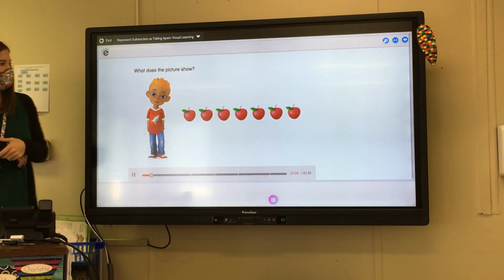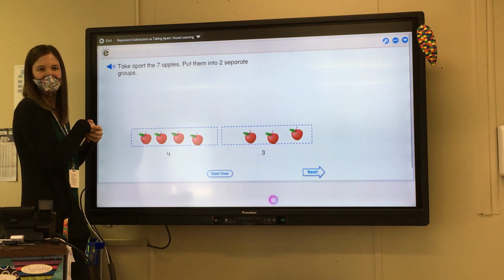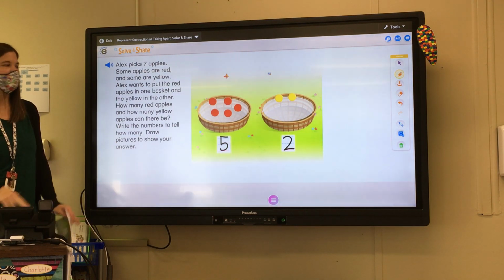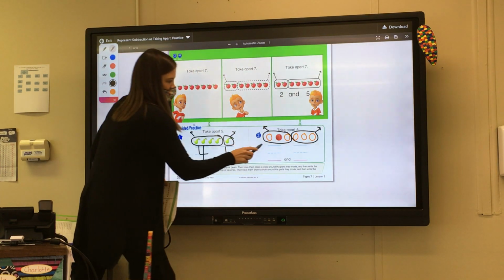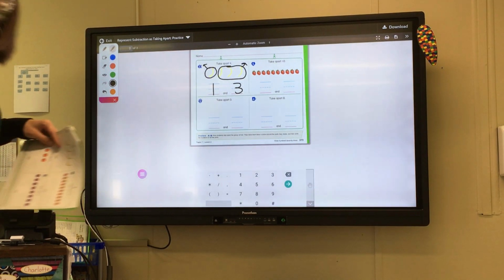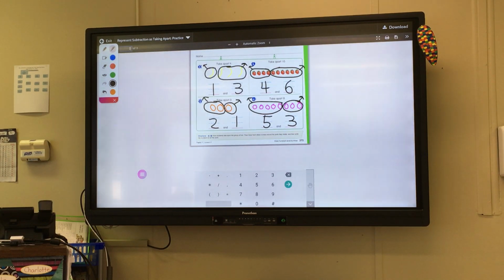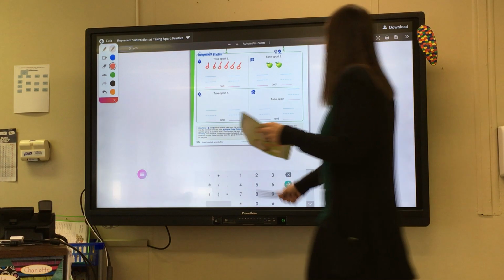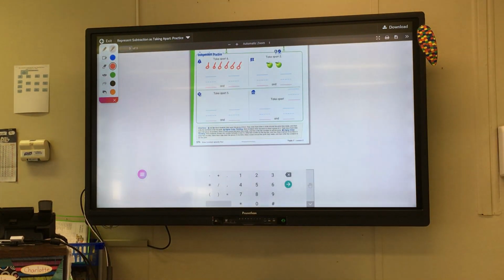Math Lesson 7-2